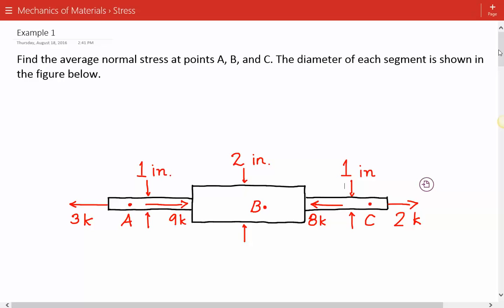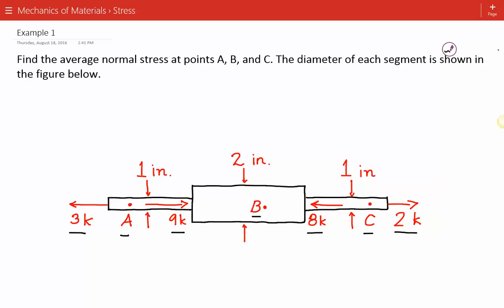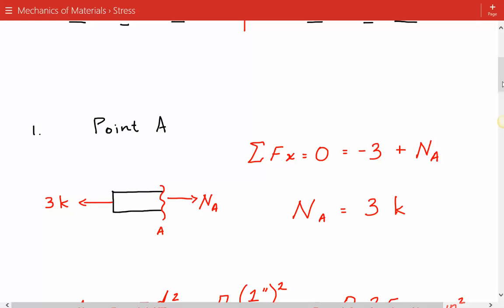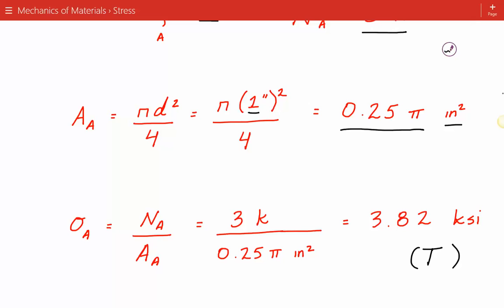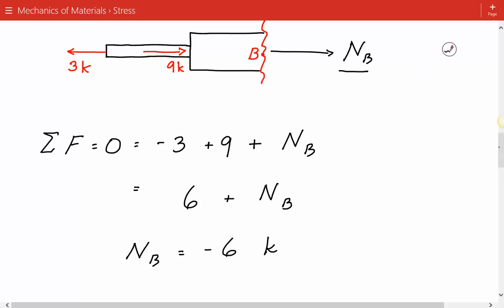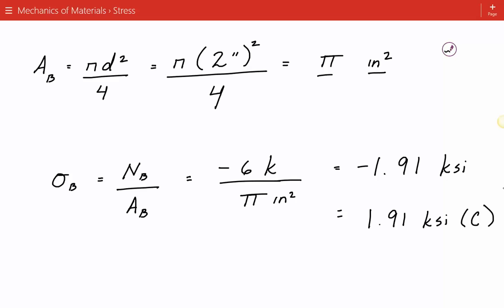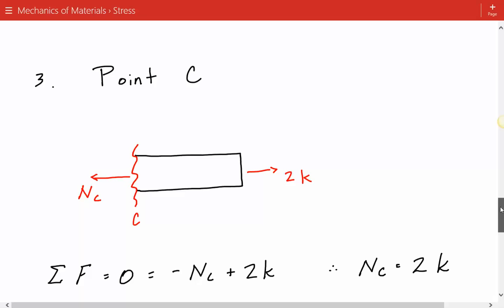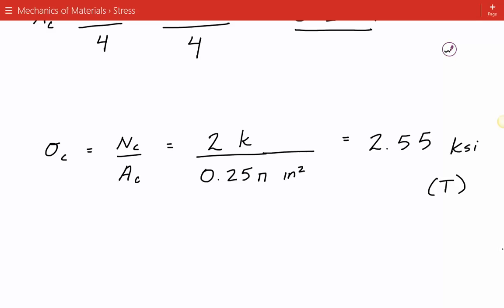Calculating Average Normal Stress, Engineering Mechanics of Materials Stress Example 1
Mechanics of Materials, Stress - Example 1

Find the average normal stress at points A, B, and C. The diameter of each segment is shown in the figure below.

The first step is to calculate the internal axial forces at the specified location. The internal axial force at a point is found by taking a sectional cut at the location of interest. After taking the sectional cut, force equilibrium is applied by summing the internal and external axial forces and set it equal to zero in order to solve for the particular axial force. This approach is replicated until all internal axial forces are found.

The second step is to calculate the cross-sectional area at the specified location. The cross-sectional area of a circular shaft is equal to pi times the diameter at the particular location squared divided by four.

The last step is to calculate the average normal stress. The average normal stress at a particular location is equal to the normal axial force divided by the cross-sectional area. A negative value for average normal stress indicates compression, and a positive value for average normal stress indicates tension.